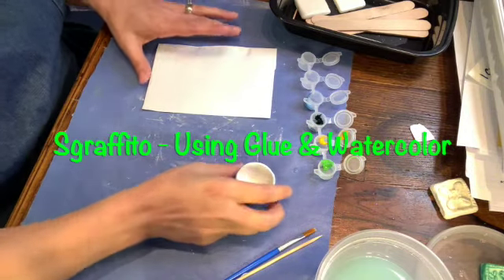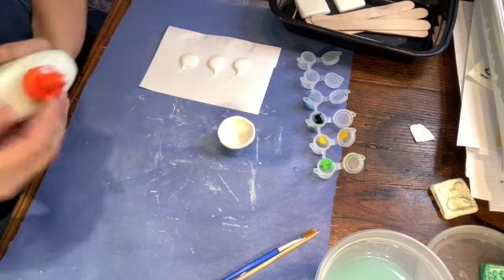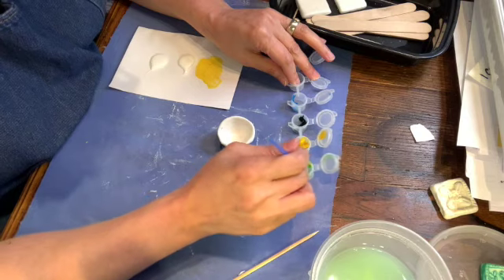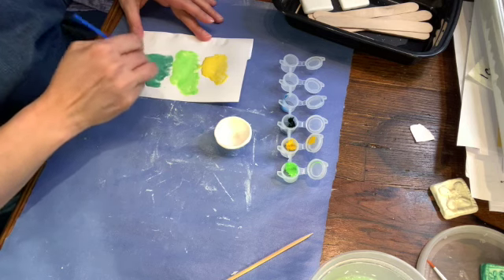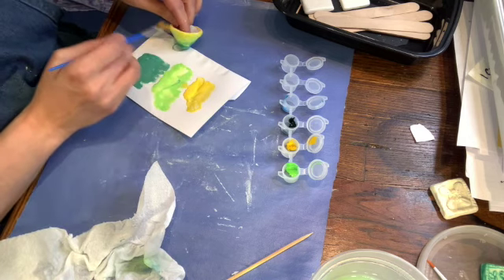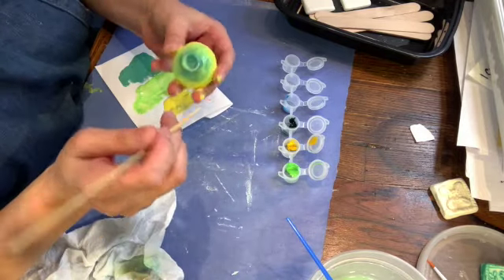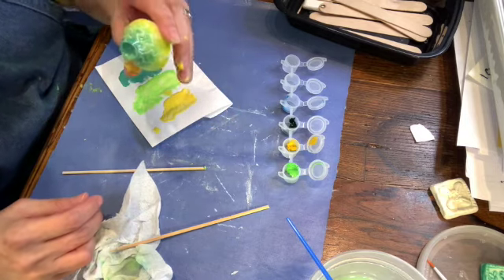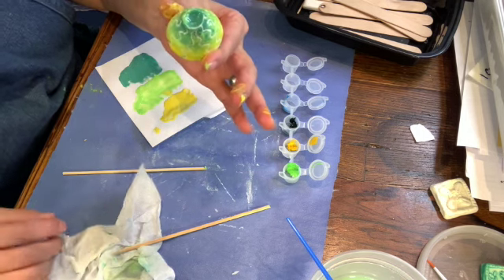Sgraffito - Using Glue & Watercolor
This video shows how to use glue mixed with watercolor to create a sgraffito decorated surface on Sculpt-It clay. This technique was designed to simulate decorative glazing on ceramics.